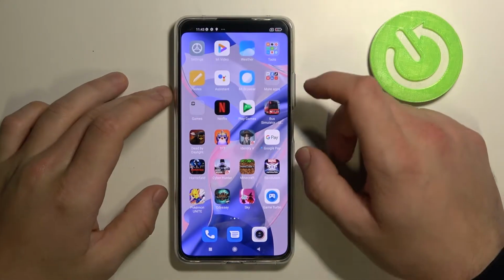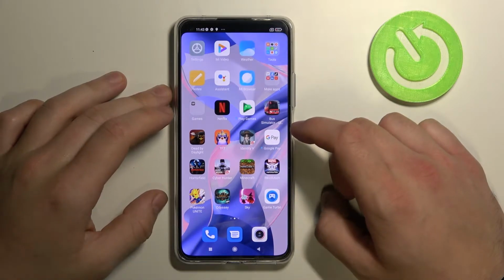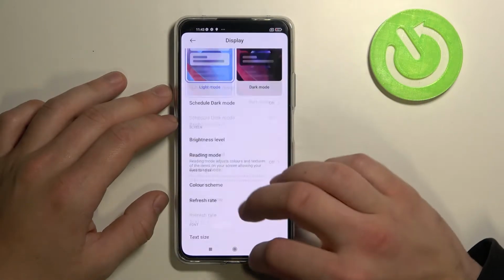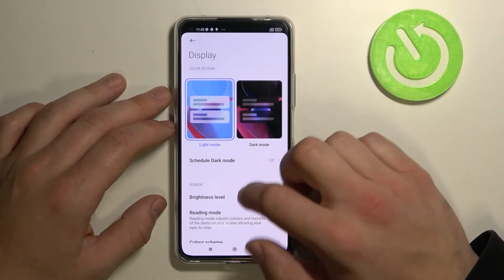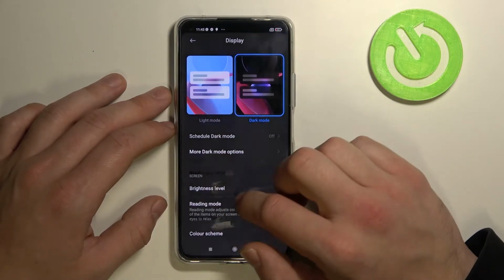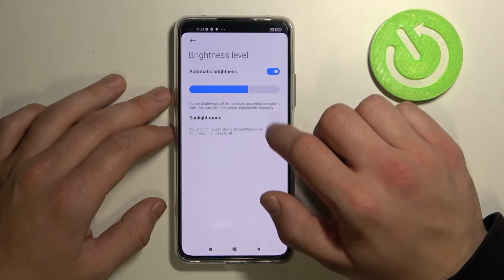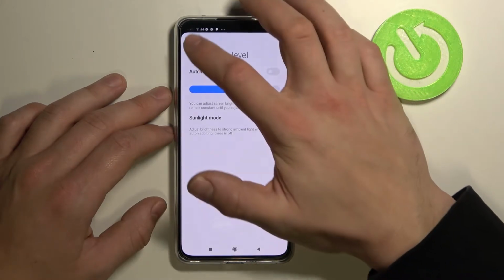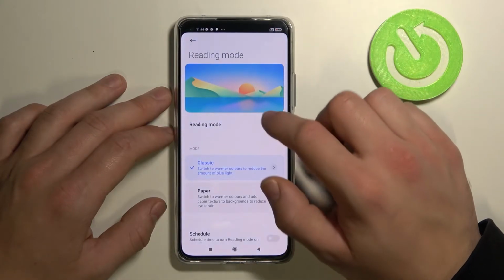How to Find and Manage the Display Settings on XIAOMI Mi 11 Lite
Learn more about the XIAOMI Mi 11 Lite:
In this video tutorial, our expert will demonstrate how you can locate and configure the display category of settings on the XIAOMI Mi 11 Lite smartphone. Thus, if you would like to learn how to manage the display and screen settings and options on your XIAOMI Mi 11 Lite mobile device, we humbly invite you to view this video.

How to enter the display settings on XIAOMI Mi 11 Lite? How to change the display settings on XIAOMI Mi 11 Lite? How to configure the display settings on XIAOMI Mi 11 Lite?